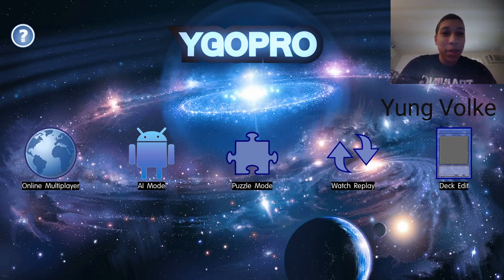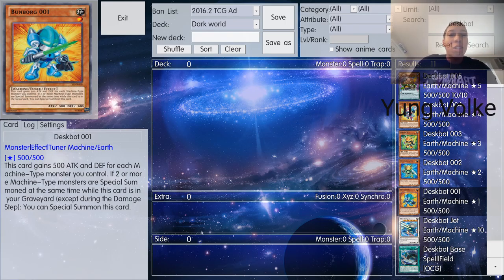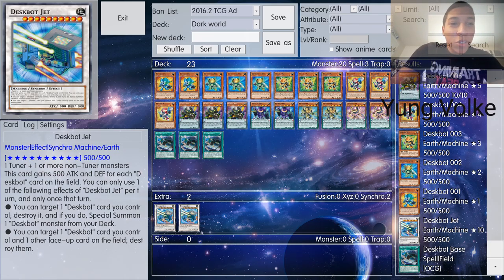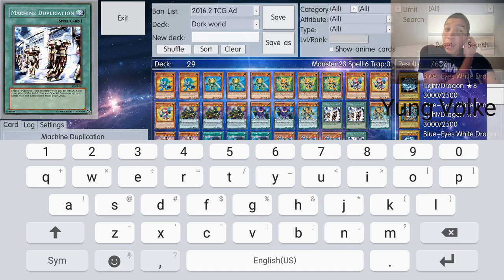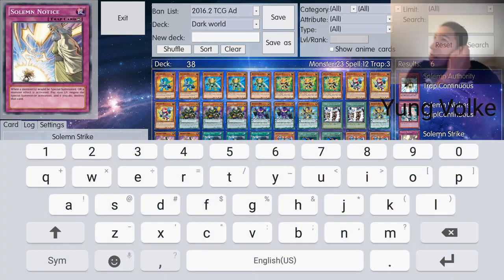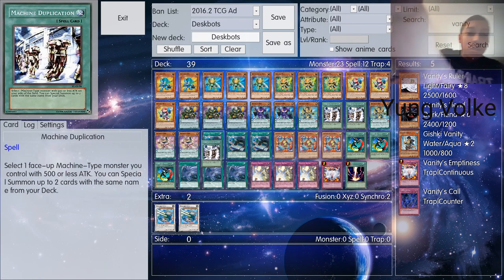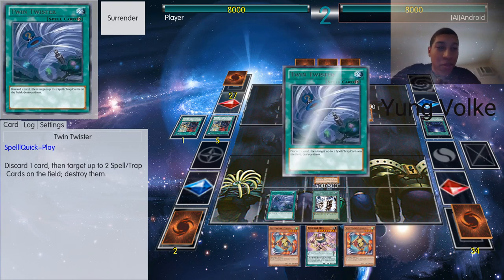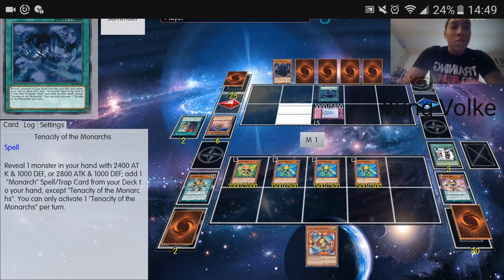Making Your Deck Consistent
A short little video i filmed on my phone to show newer players how to make their decks more consistent